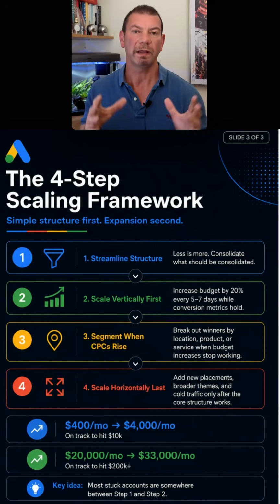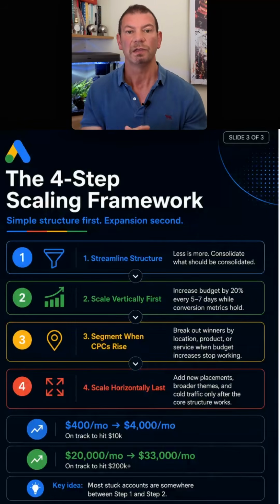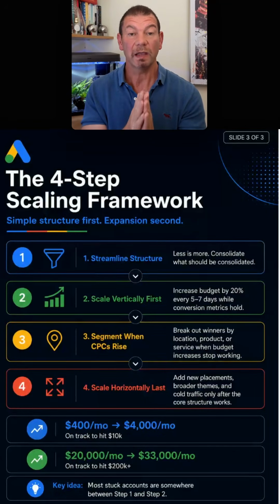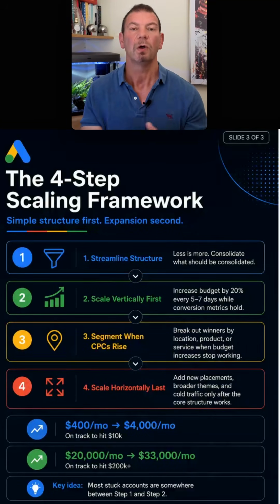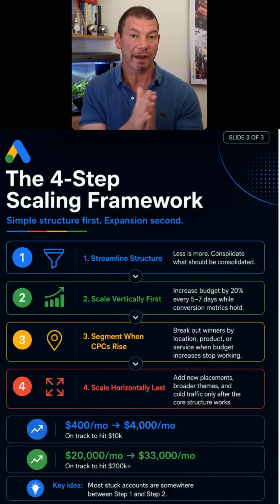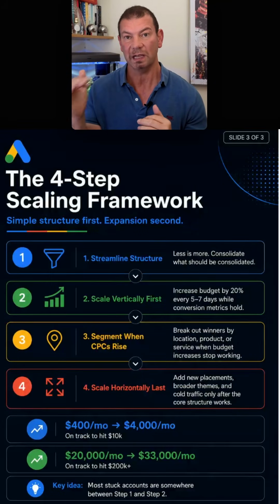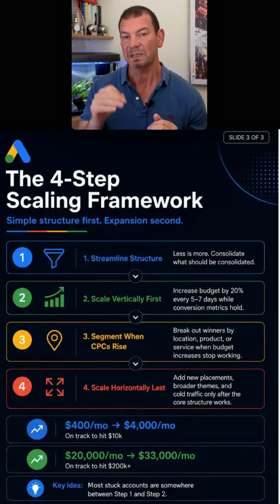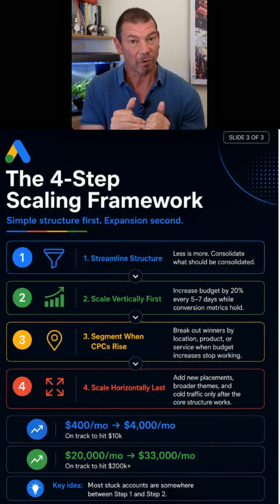The Simplest Google Ads Scaling Strategy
In this video, I explain my four-step framework for scaling Google Ad accounts, emphasizing the importance of a simple google ads structure. It's all about keeping things straightforward to effectively manage ad spend and optimize your ppc campaign performance. This approach provides valuable business tips for anyone looking to refine their digital marketing efforts.